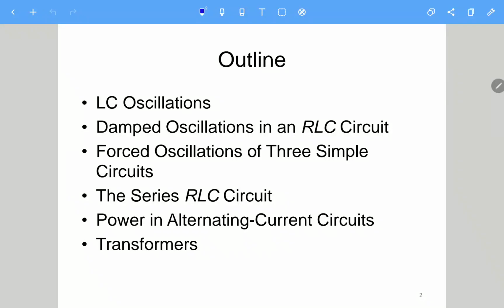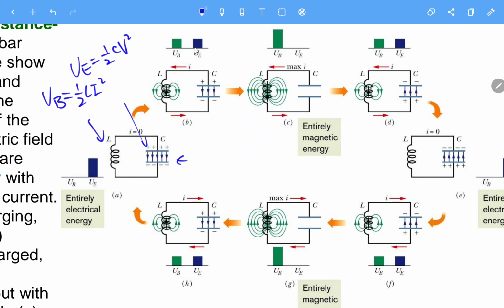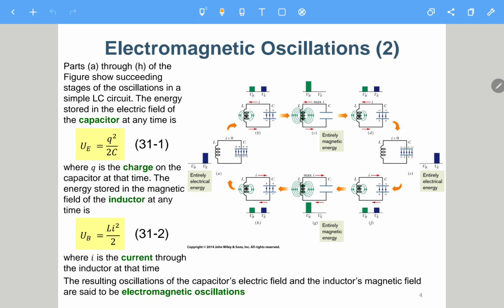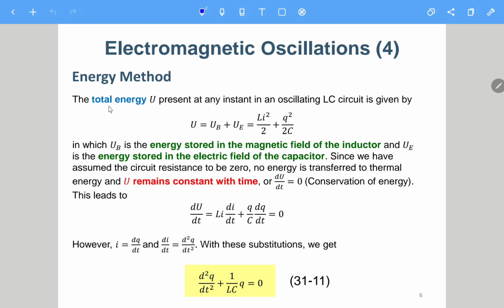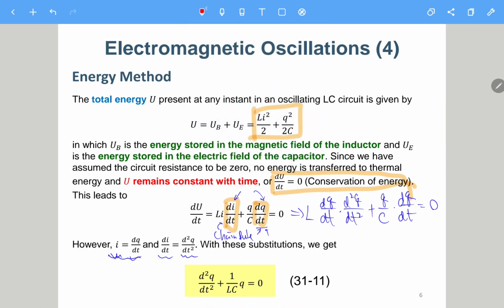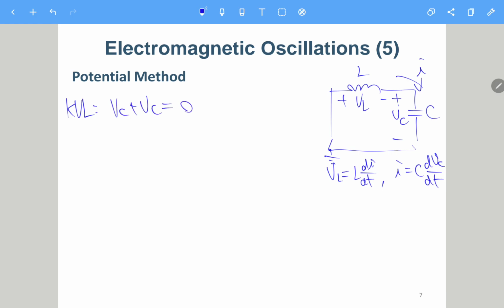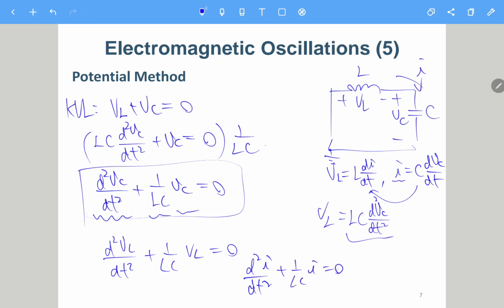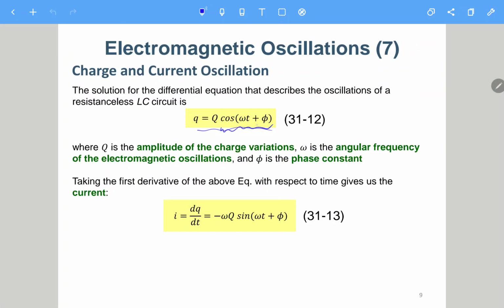Physics II - Chap. 31 Electromagnetic Oscillations and Alternating Current - Part I - Spring 2023